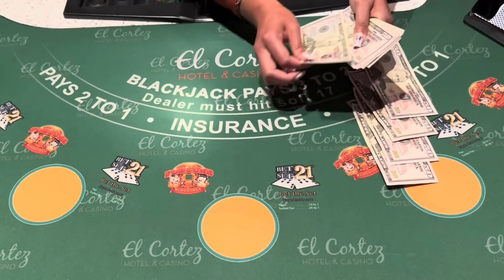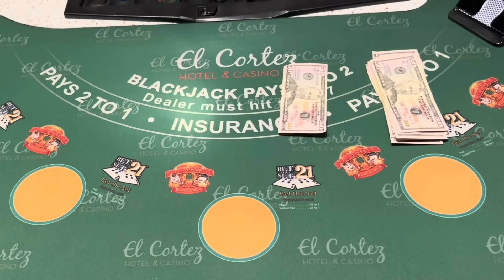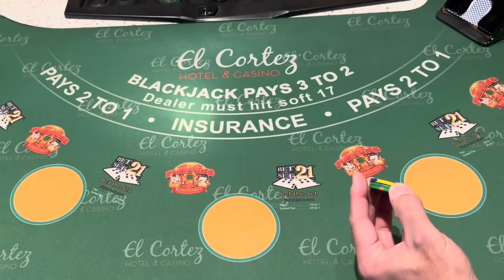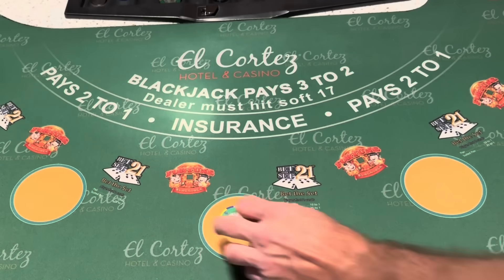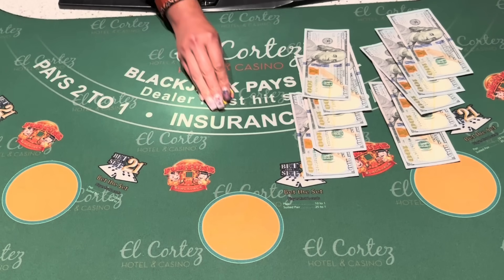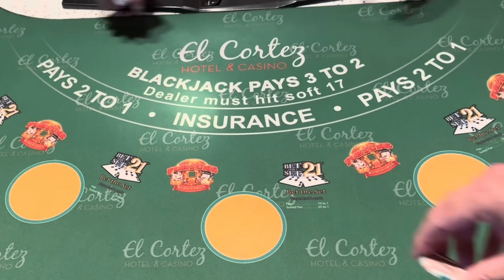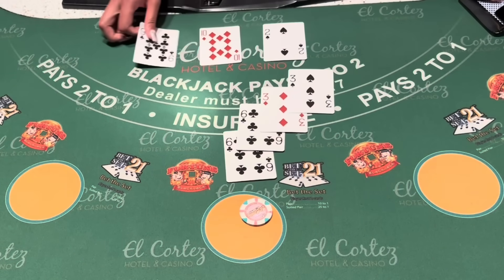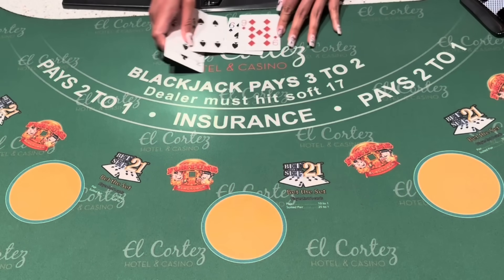I BUY IN FOR OVER $6000!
FUN blackjack session at El Cortez in historic downtown Las Vegas, NV!
OVER $6050 IN THIS GAME